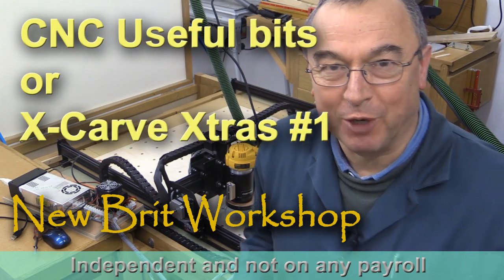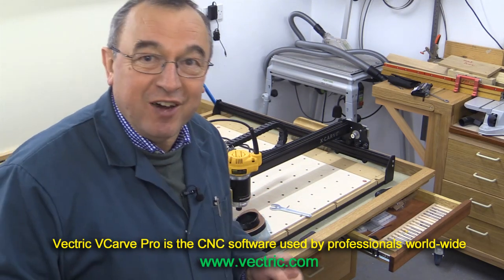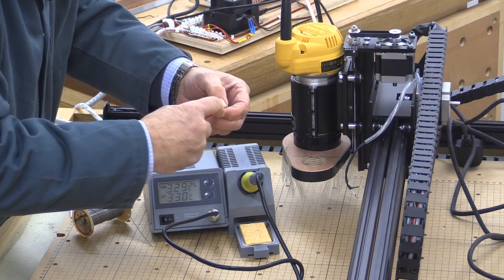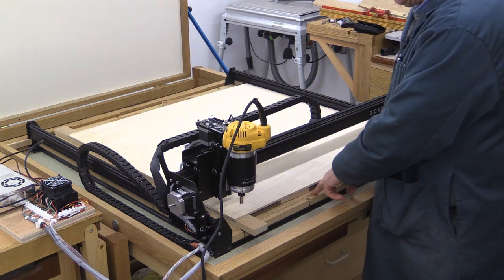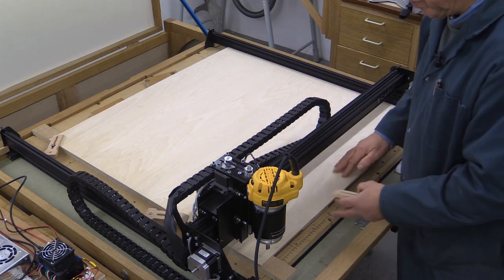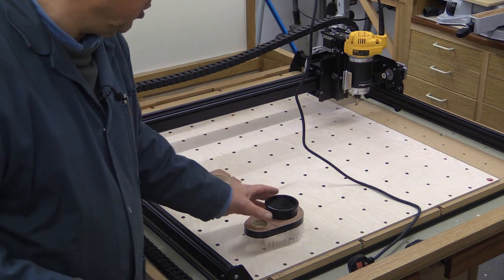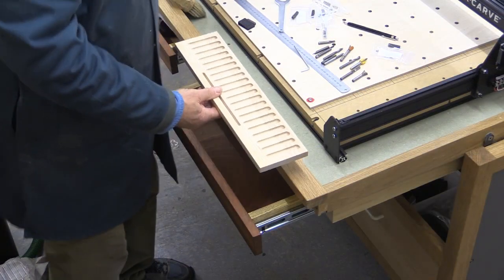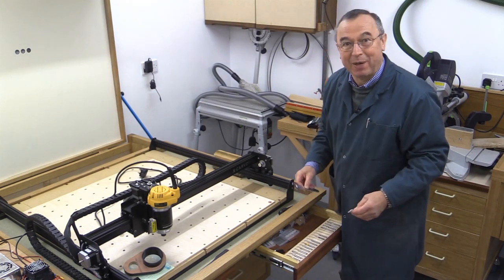Original X Carve CNC Xtras #1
In this video I add a laser positioning aid, replace a broken limit switch, make a sacrificial top and a drawer insert for router cutters. I also mention my prototype dust boot which will be the subject of its own video shortly.